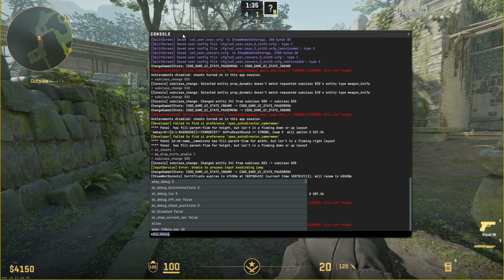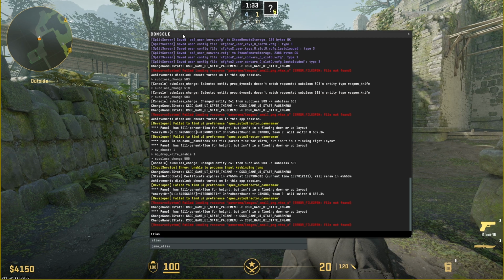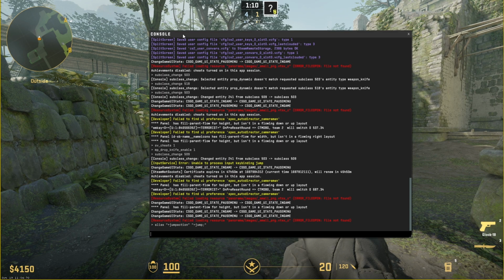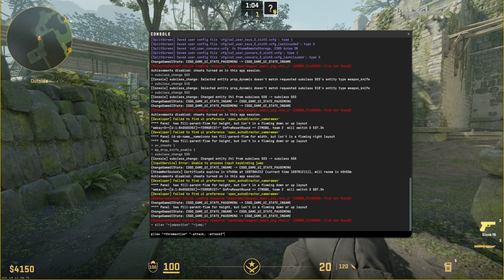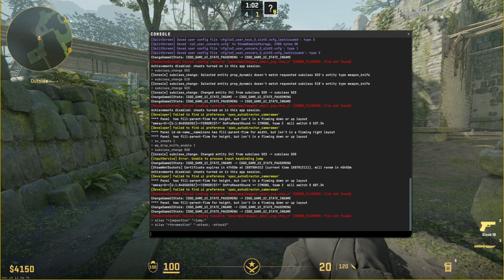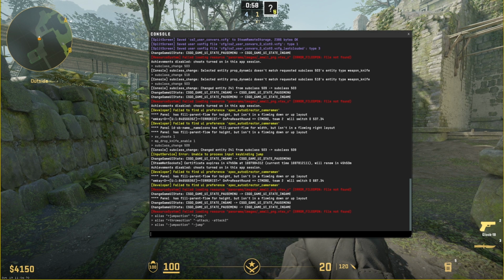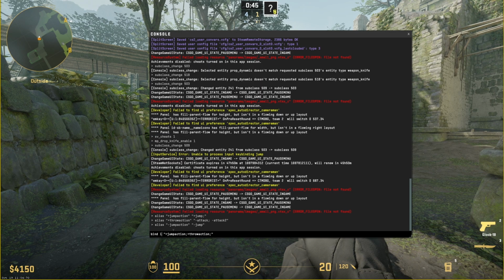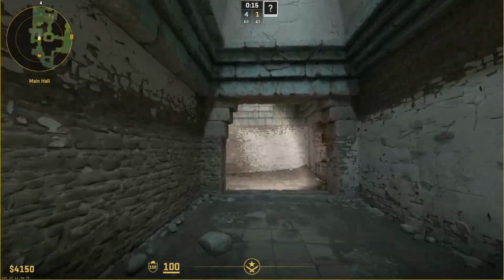C2 Create Jump Throw Bind (2025)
C2 Create Jump Throw Bind

In this video we show you C2 Create Jump Throw Bind. If you want to know C2 Create Jump Throw Bind then this is the perfect tutorial for you.